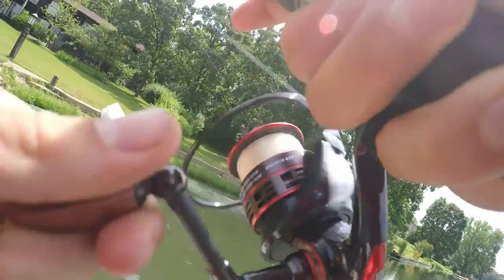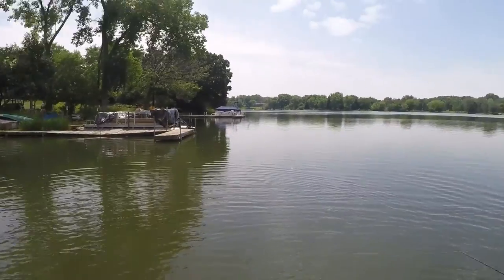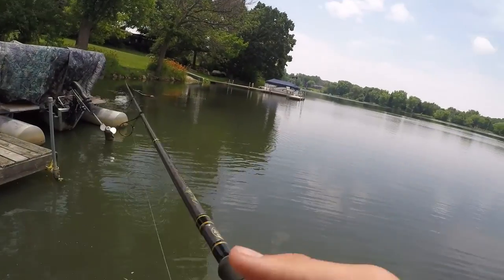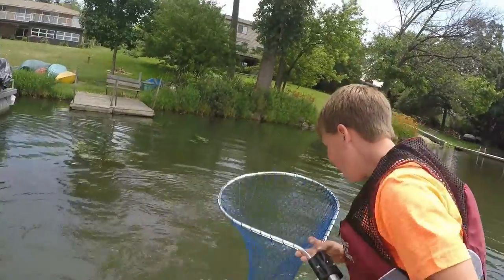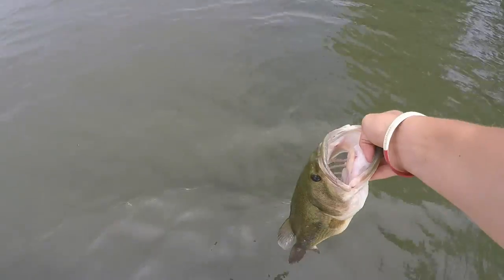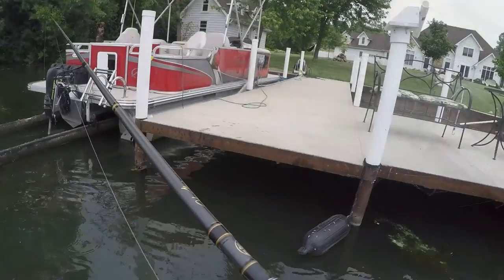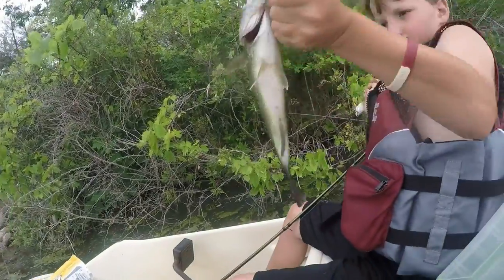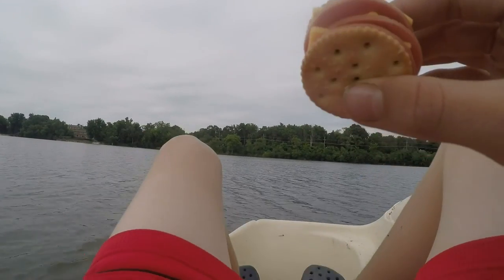Skippin' Docks for Hard to Reach Bass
In this video I use a light spinning combo to skip a Berkley PowerWorm in 7" Red Shad lightly texas rigged! You could see in this video that the hardest to reach casting areas hold fish and if we hadn't used the technique we could've most likely gotten skunked that whole day!